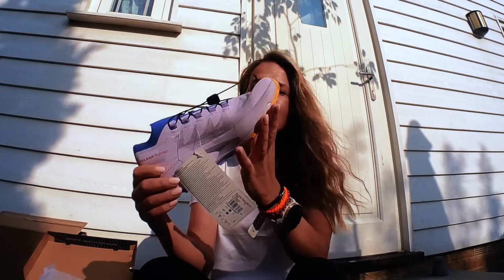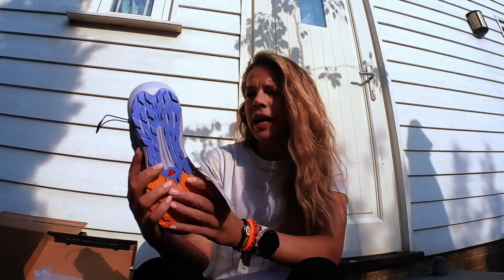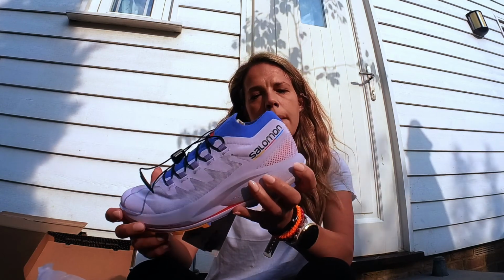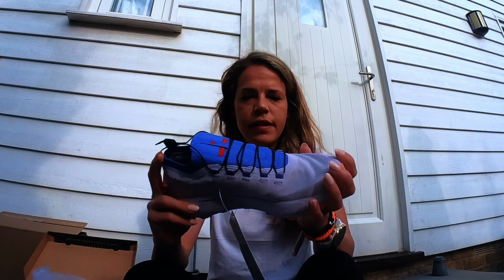Salomon Pulsar Trail Pro Running Shoe Review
As a long distance runner I give my thoughts on the latest shoe from Salomon - the Pulsar Trail Pro.

Drop - 6 in mm
Lug depth -3,5 mm
Heel stack height -33 mm
Forefoot stack height -27 mm
Weight -230 g
Lacing system -Quicklace®

(Note - Heel drop mentioned on the Salomone peedcross varies 12-9mm depending on model.)